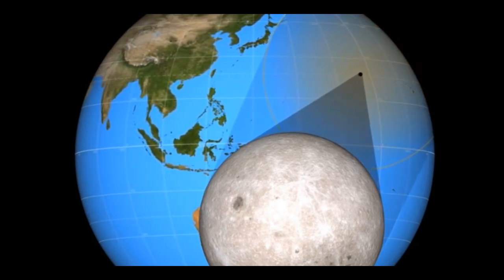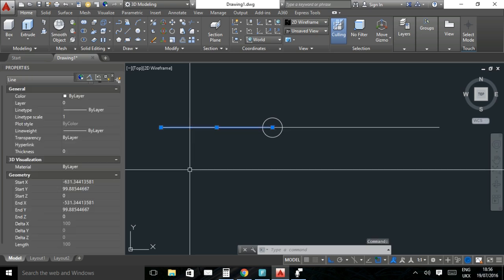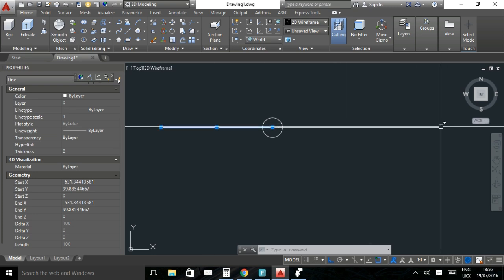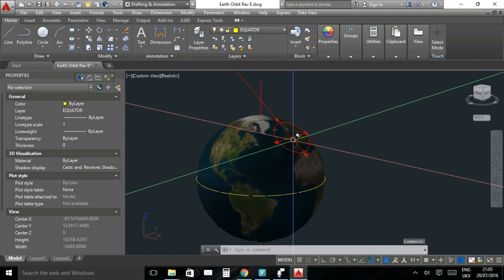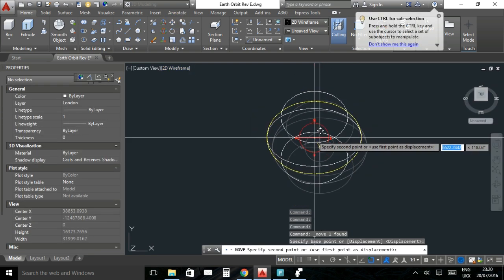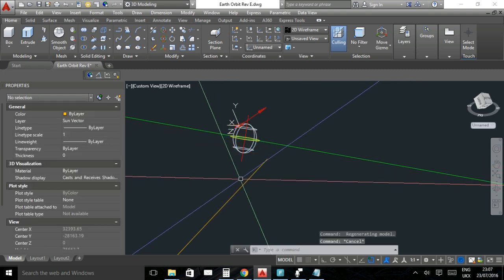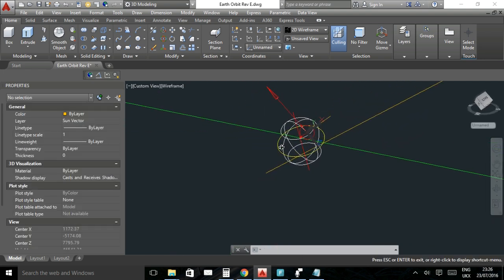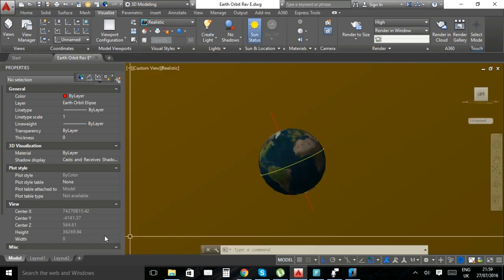Flat Earth - Heliocentric Model Examined Geometrically Part 1